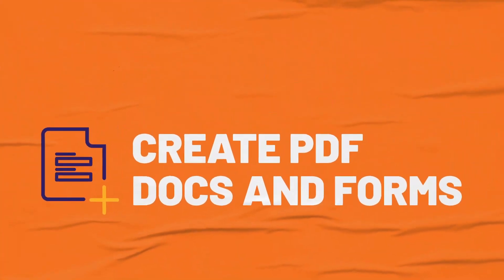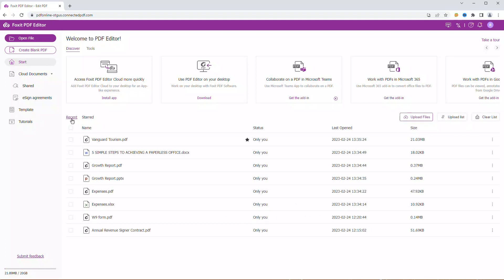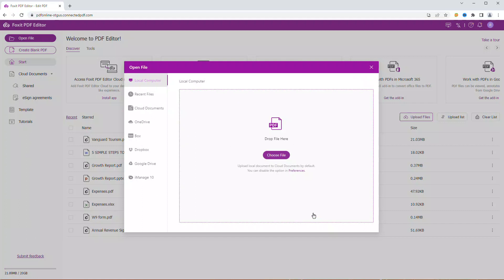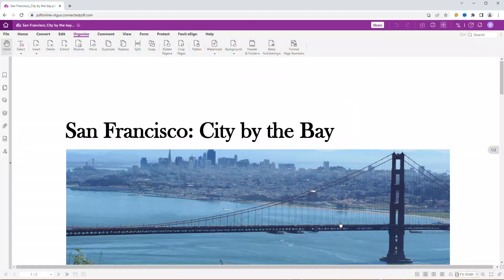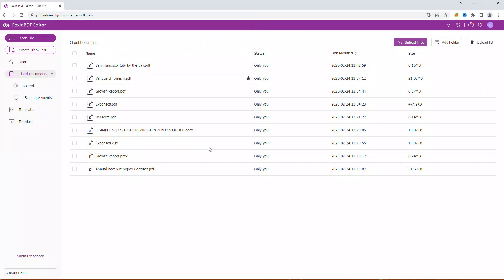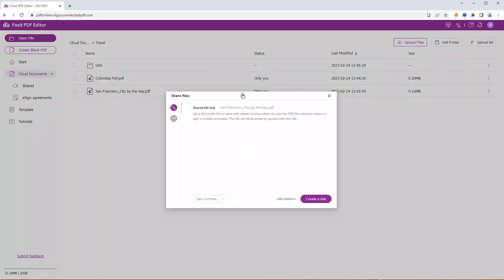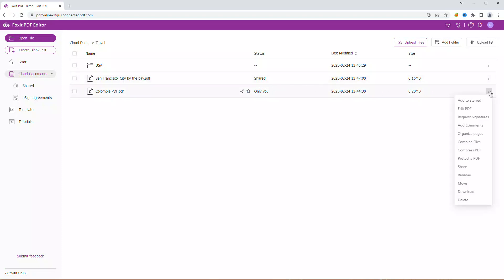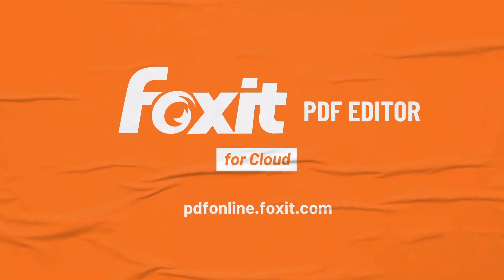How to edit, manage, and share documents on the cloud with Foxit PDF Editor Cloud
In this tutorial, learn how to upload your documents to the cloud, edit files, manage documents, and share documents from anywhere and on any device using Foxit PDF Editor Cloud's Cloud Documents feature.